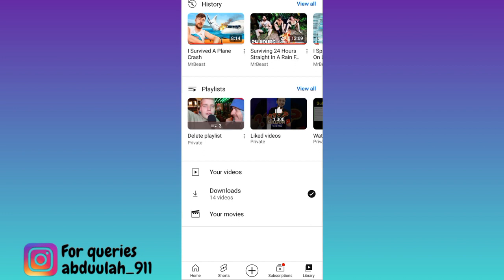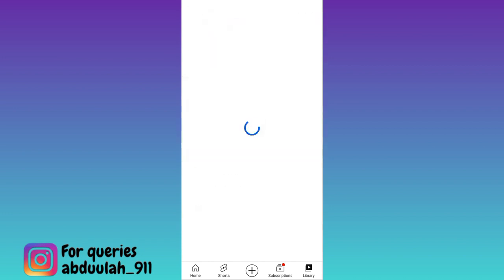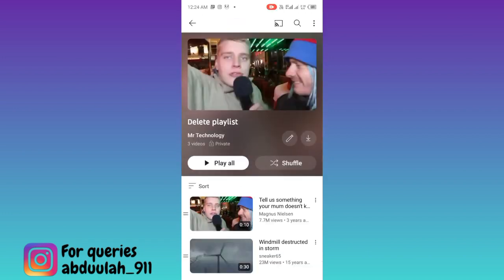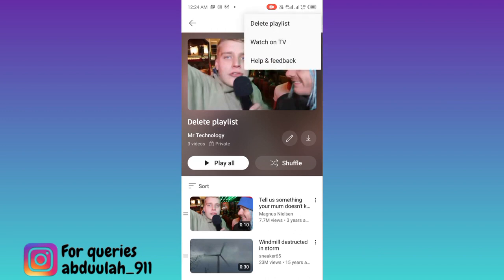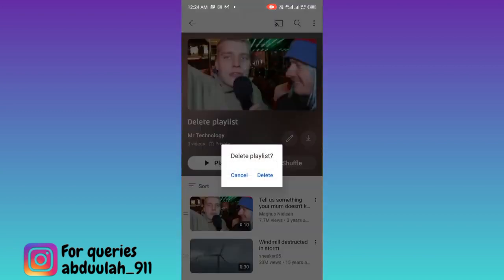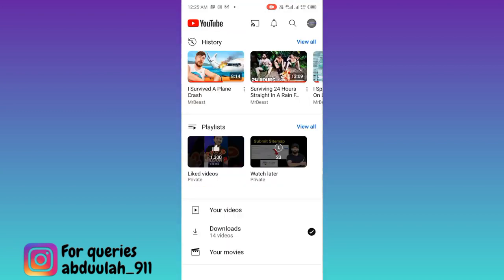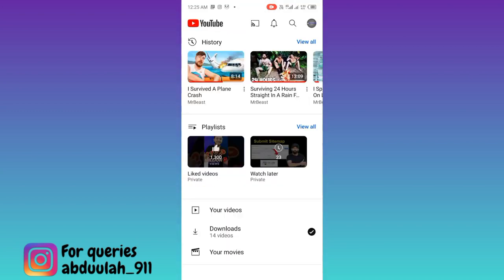How to Delete Playlist on YouTube in 2023 (Easy)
In today's video, I am going to show you how to delete a playlist on youtube. If you have created a playlist on youtube and now you want to delete it then this video is for you.